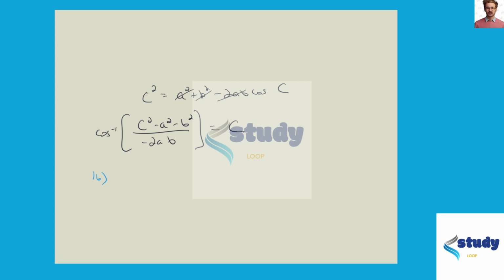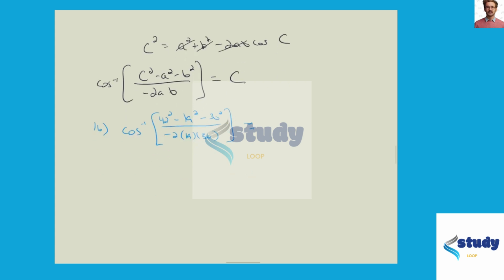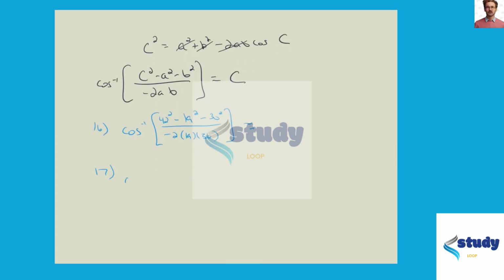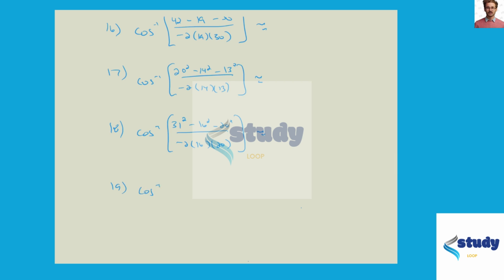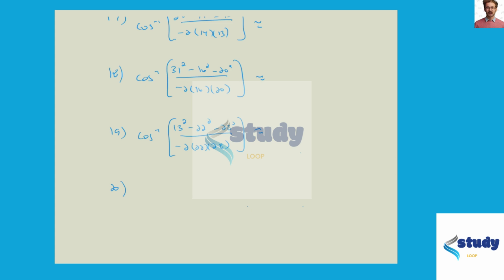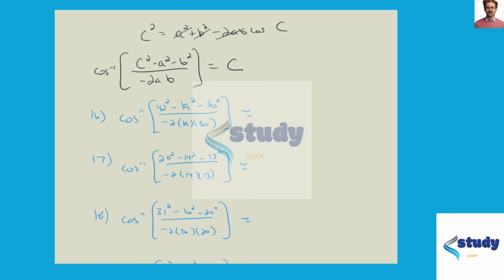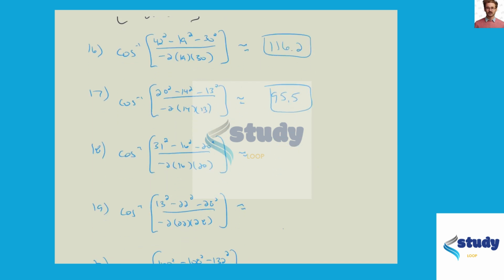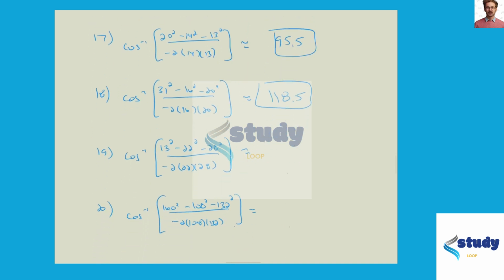[Math] For the following exercises, use the Law of Cosines to solve for the missing angle of the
[Math] For the following exercises, use the Law of Cosines to solve for the missing angle of the oblique triangle. Round to the nearest tenth. 16.  ,  ,  ; find angle A. 17.  ,  ,  ; find angle C. 18.  ,  ,  ; find angle B. 19.  ,  ,  ; find angle A. 20.  ,  ,  ; find angle C.